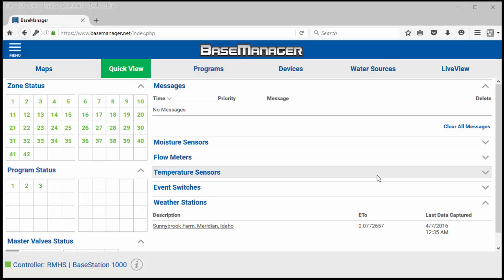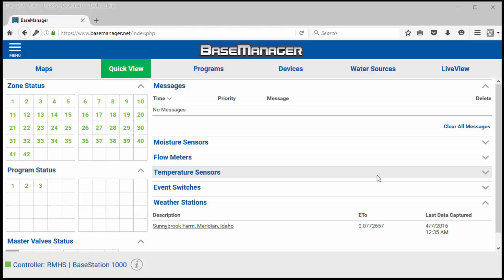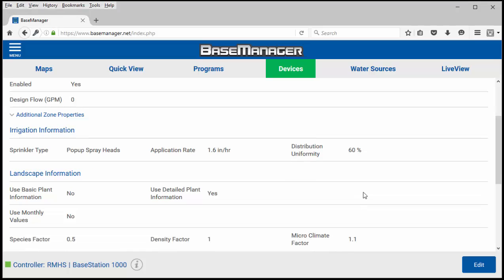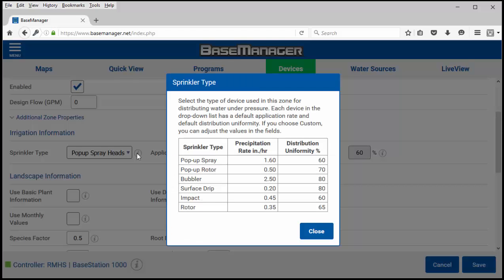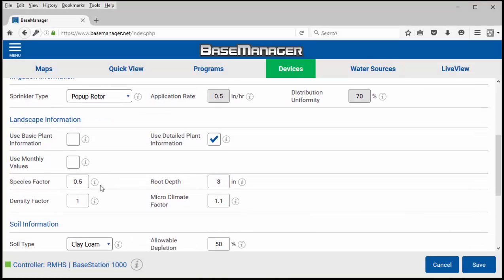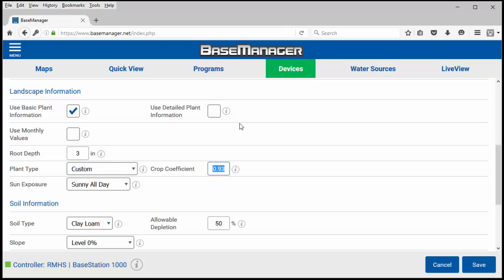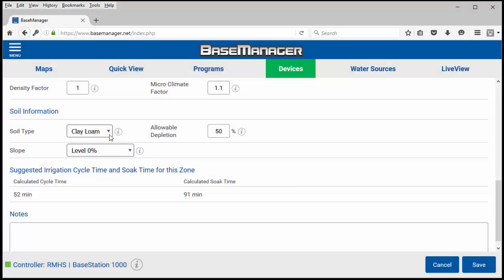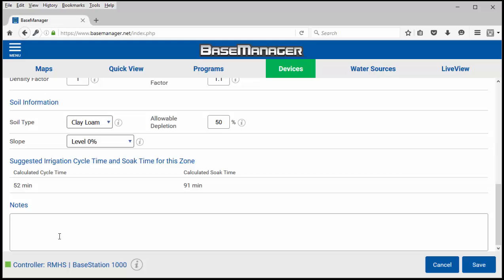Zone Properties for Weather Based Watering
How to set up zone properties for weather based watering